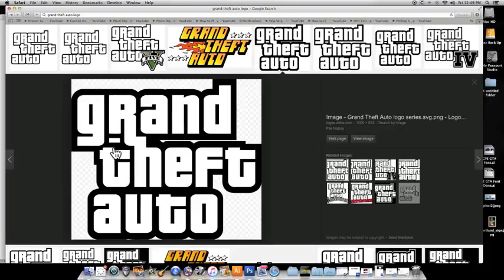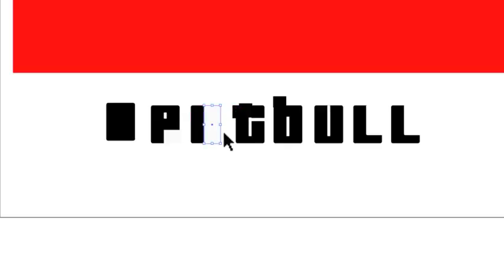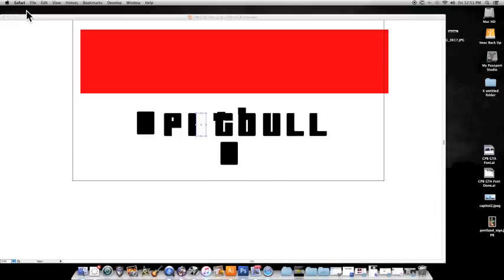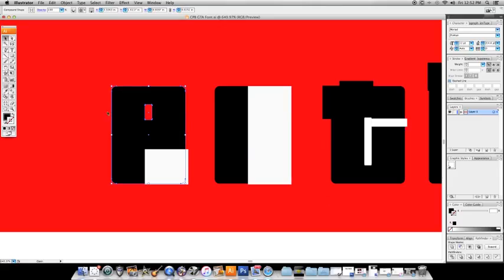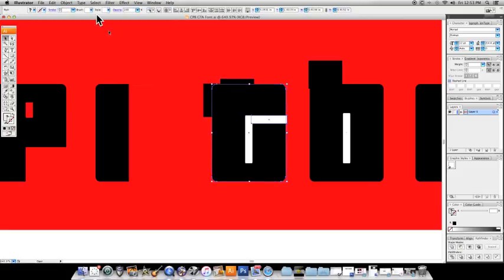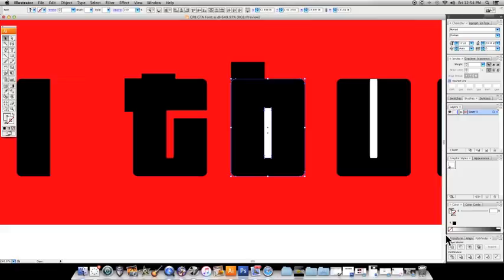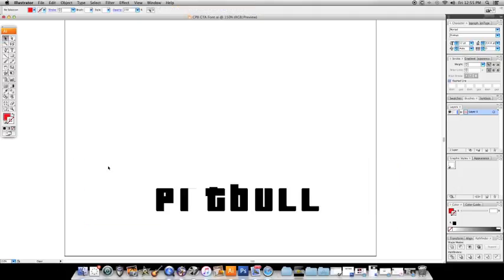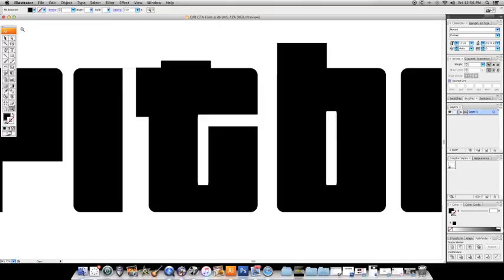How To Re-Creating Grand Theft Auto Font Stup by Step.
For any skill level:

Step by step showing you how you can use simple tools in Illustrator to re-create a variety of fonts. This is not a very complicated tutorial.